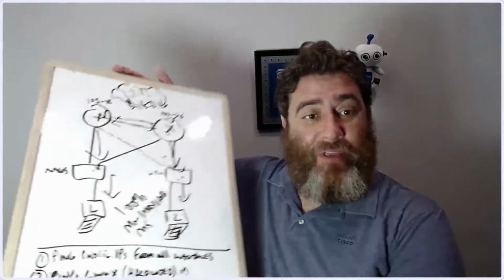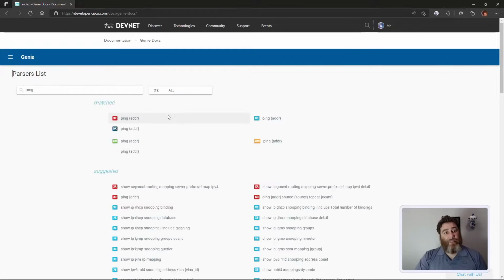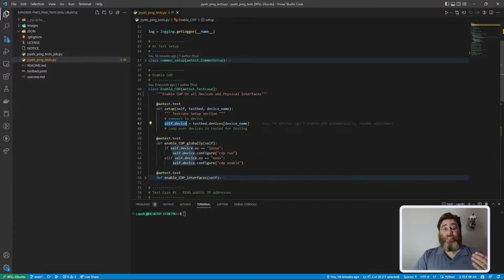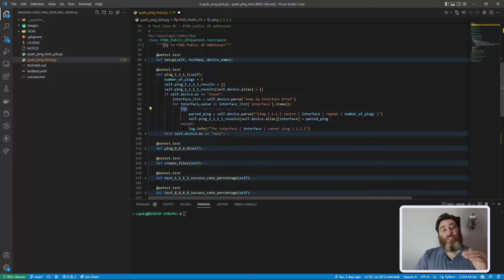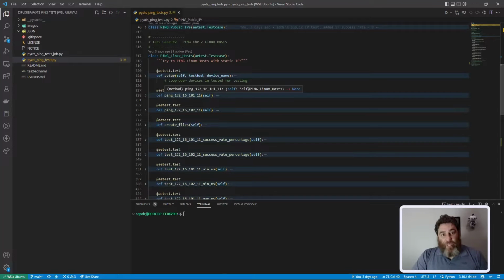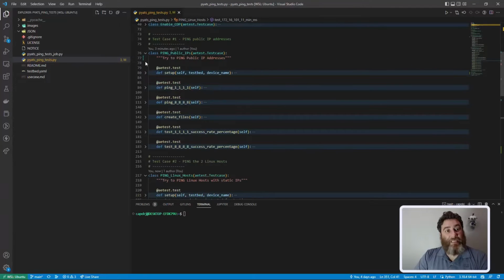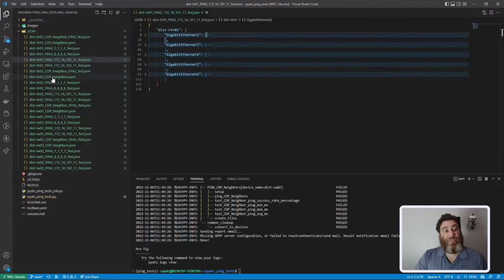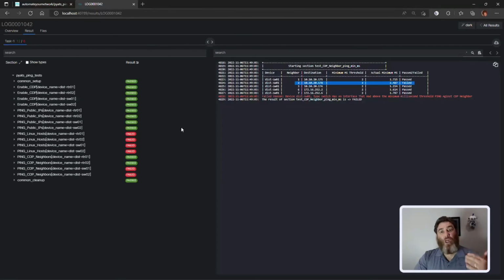Test-Driven Automation: PING testing with pyATS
In this video I will show you how you can use Cisco pyATS PING parser to test reachability including static public IP addresses, static private IP addresses, and dynamic CDP neighbor IP addresses automatically in a pyATS job.

The code is available and works with the Cisco DevNet CML Enterprise Sandbox if you want to try it yourself as-is or you can fork the repository and write your own PING tests!